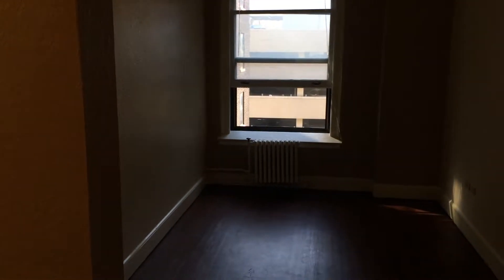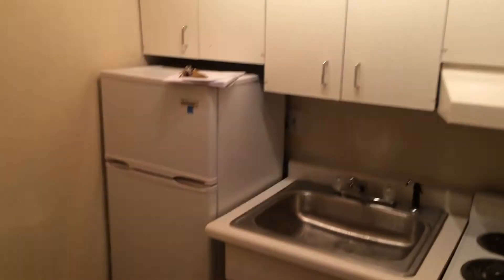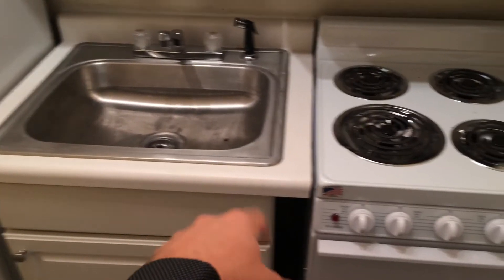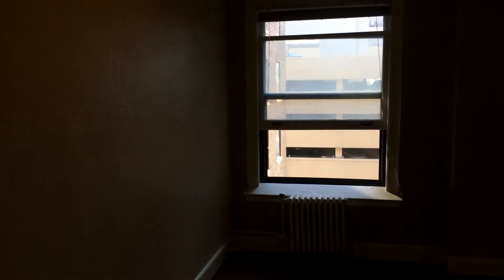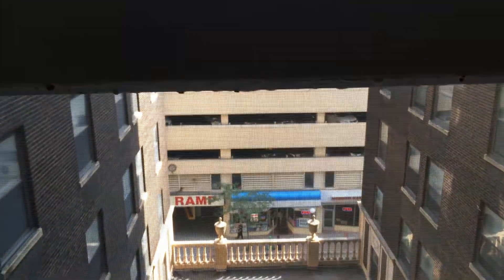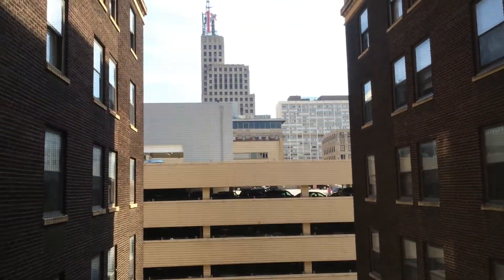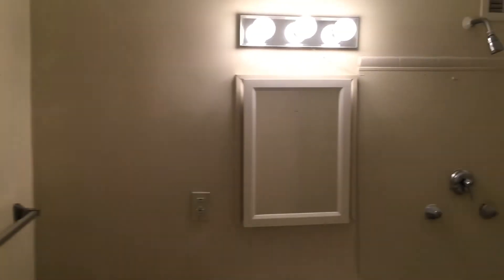Lowry Unit 709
Roughly 450 square feet